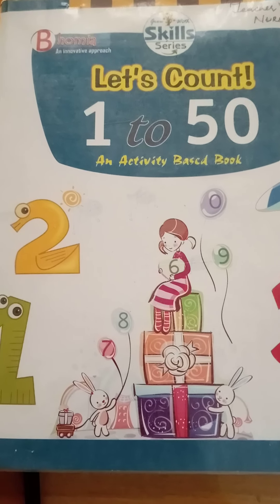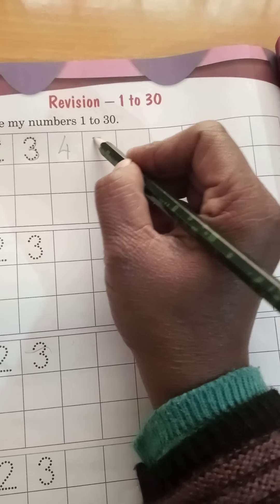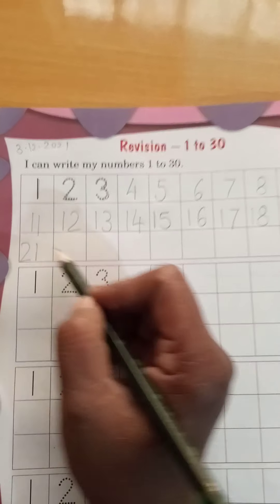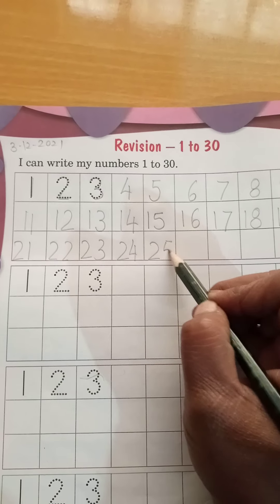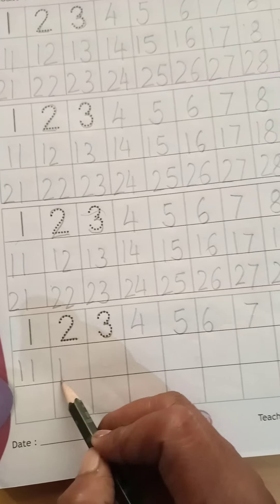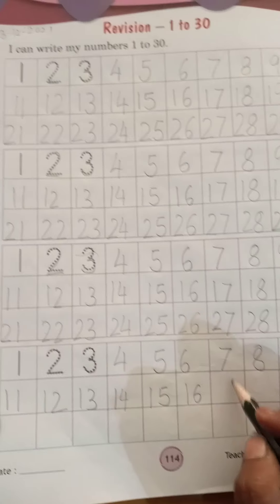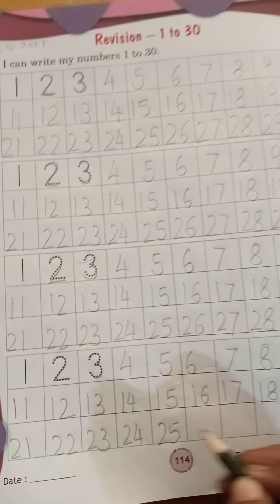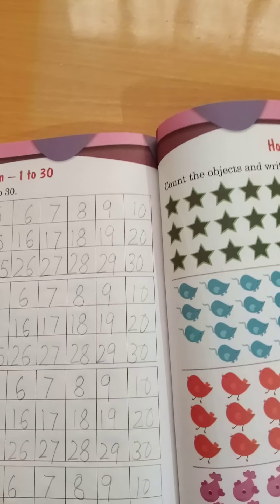Class Maths work in writing book page no. 114 &115 date 3.12.2021